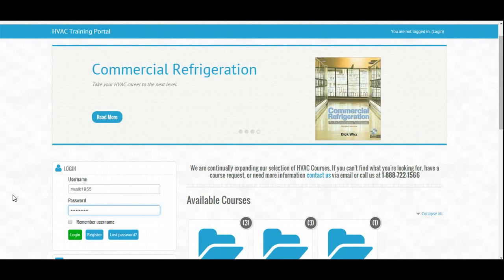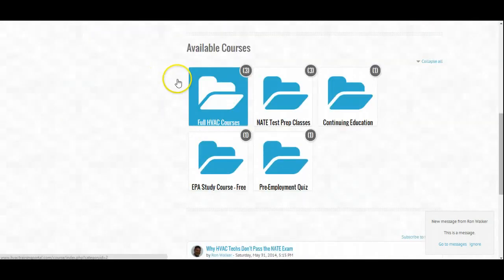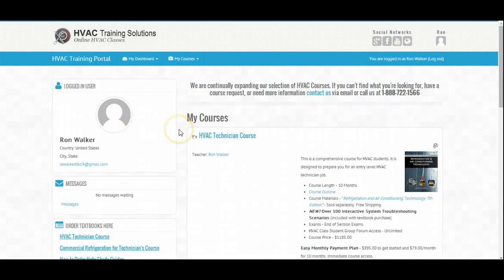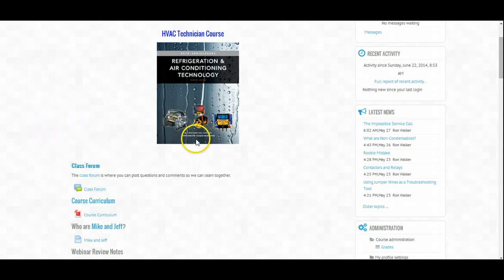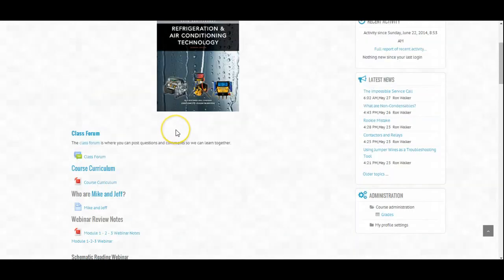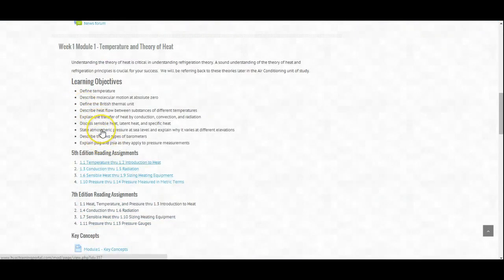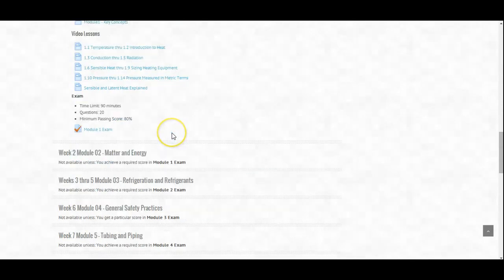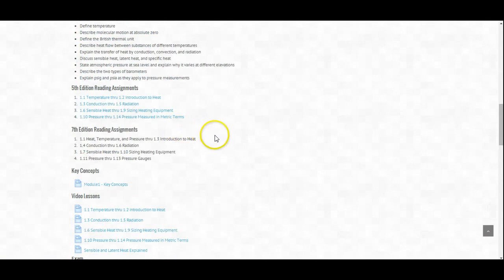Classroom Orientation - Online HVAC Training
Getting Started in our online HVAC Classroom. If you want to learn HVAC please